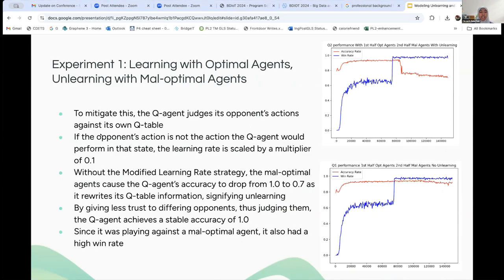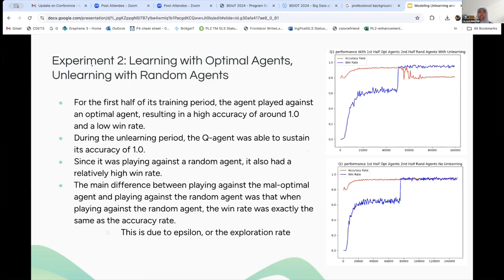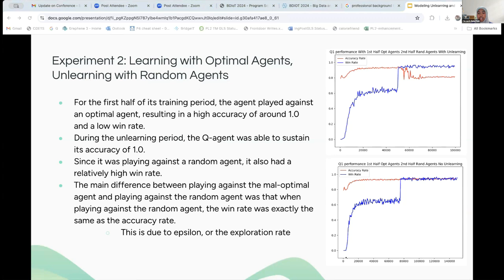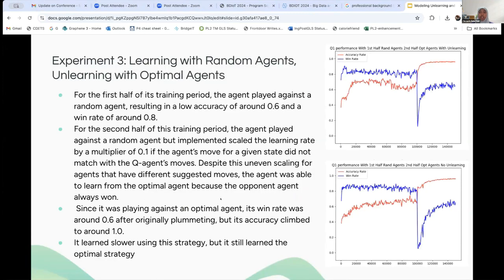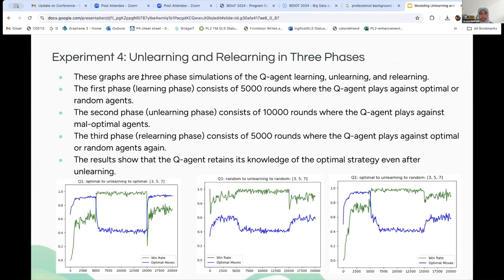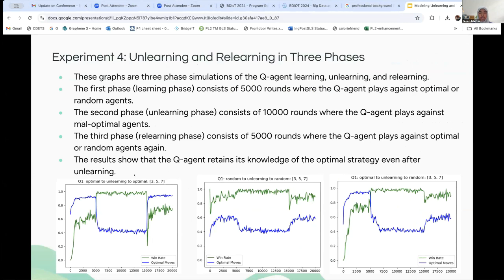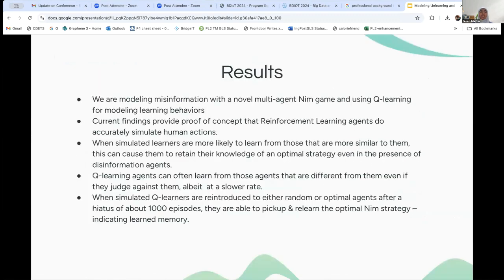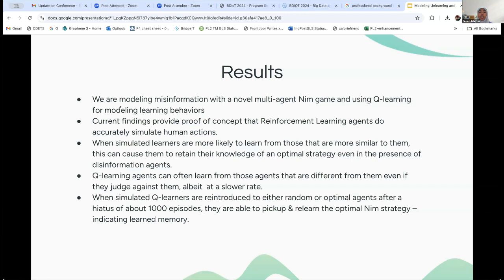Modeling Unlearning and Relearning with Multi-agent Q-Learning Systems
Maryam Solaiman, Theodore Mui (Aspiring Scholars Directed Research Program Fremont, USA), Qi Wang (University of Texas Austin, Texas) and Phil Mui Texas (Salesforce San Francisco, USA)

Abstract

We model unlearning by simulating a Q-agent (using the reinforcement learning Q-learning algorithm), representing a real-world learner, playing the game of Nim against different adversarial agents to learn the optimal Nim strategy. When the Q-agent plays against sub-optimal agents, its percentage of optimal moves is decreased, analogous to a person forgetting ("unlearning") what they have learned previously. To mitigate the effect of this "unlearning", we experimented with modulating the Q-learning so that minimal learning occurs with untrusted opponents. This trust-based modulation is modeled by observing opponent moves that are different from those that a Q-agent has learned. This model parallels human trust which tends to increase with those whom one agrees with. With this modulated learning, we observe that a Q-agent with a baseline optimal strategy is able to robustly retain previously learned strategy, in some cases achieving a 0.3 difference in accuracy from the unlearning model. We then ran a three-phase simulation where the Q-agent played against optimal agents in the first phase, sub-optimal agents in the second "unlearning" phase, and optimal or random agents in the third phase. We found that even after unlearning, the Q-agent was quickly able to relearn most of its knowledge about the optimal strategy for Nim.

Reinforcement learning, Q-learning, Nim Game, Unlearning, Learned Memory, Misinformation